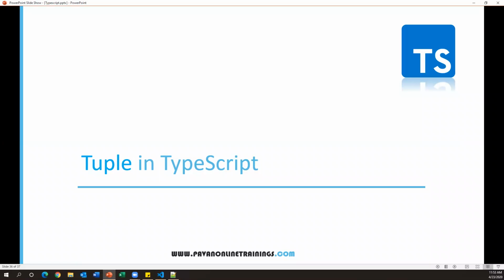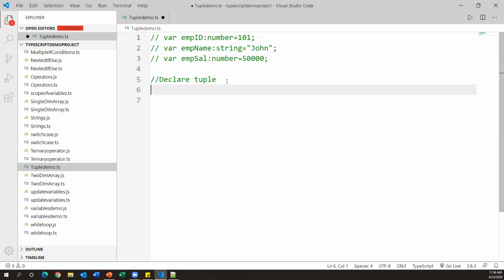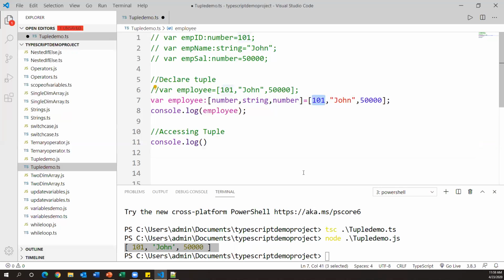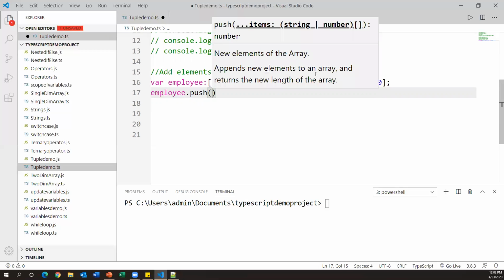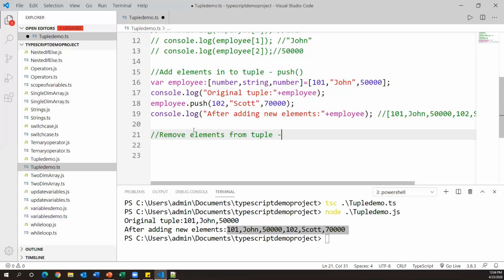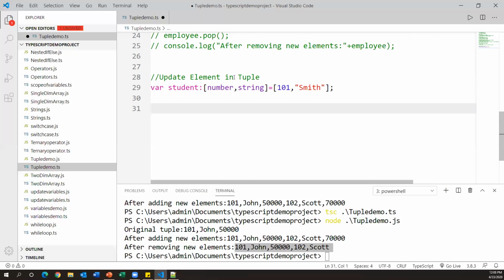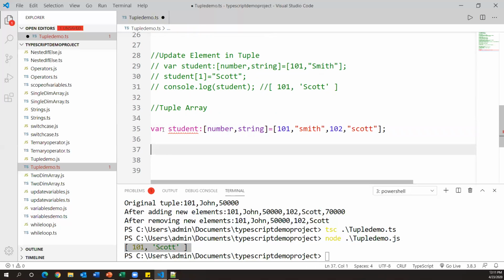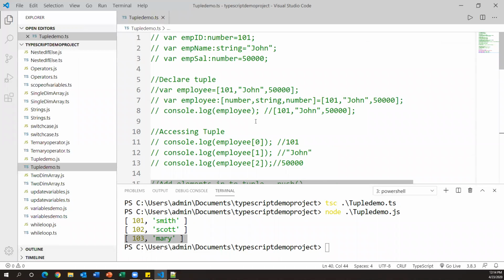TypeScript Part10- Tuple in TypeScript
Topic : Tuple in TypeScript